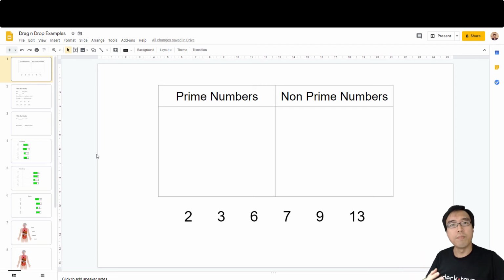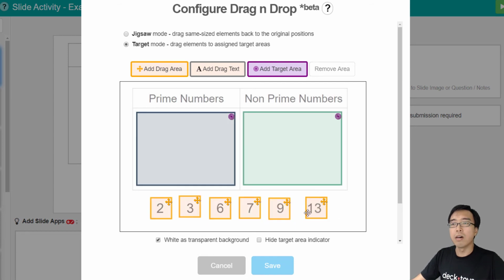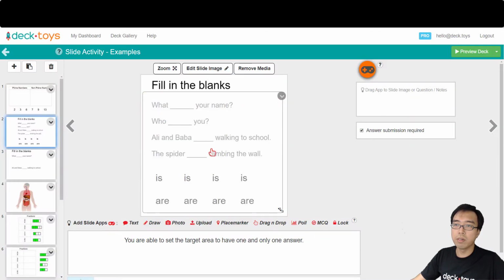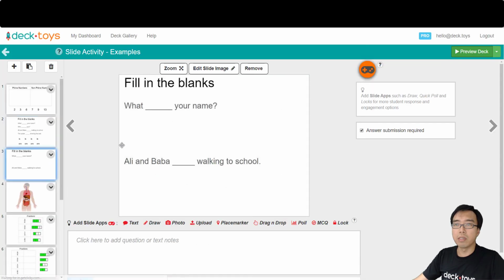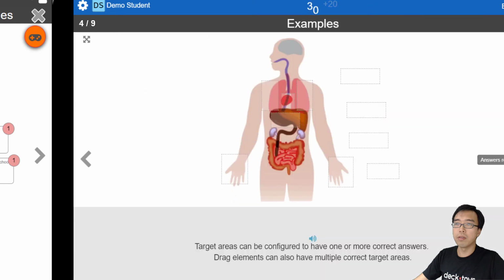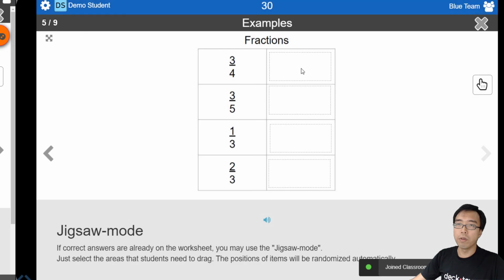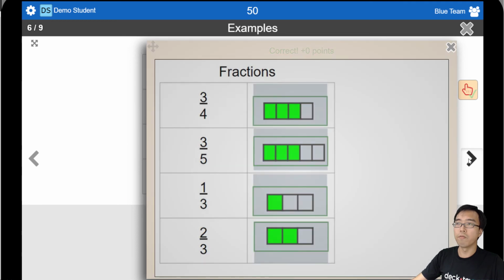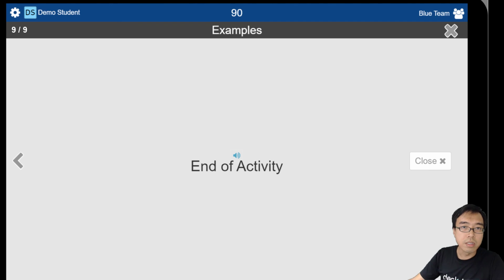[Tutorial Video] Drag n Drop Slide app